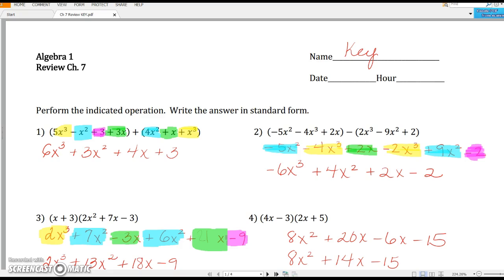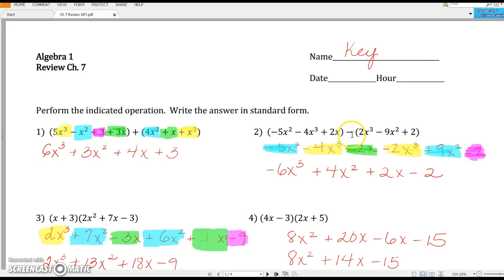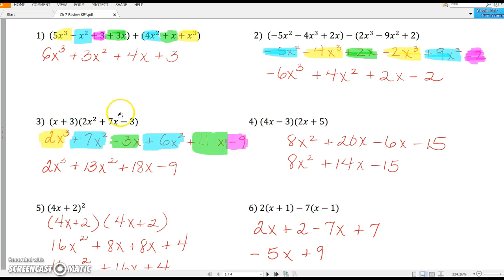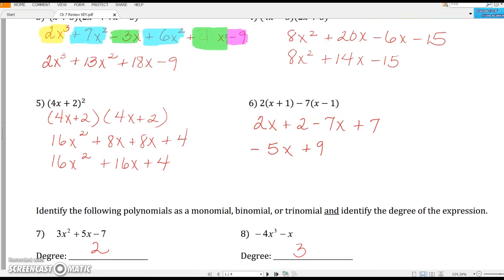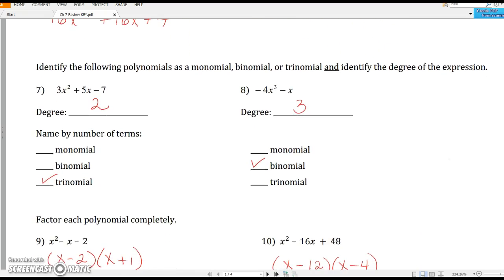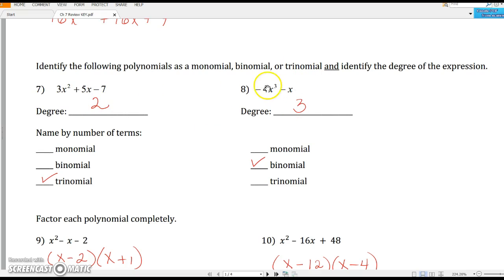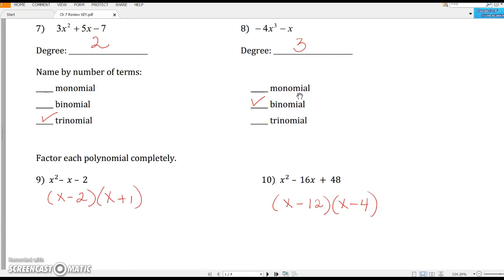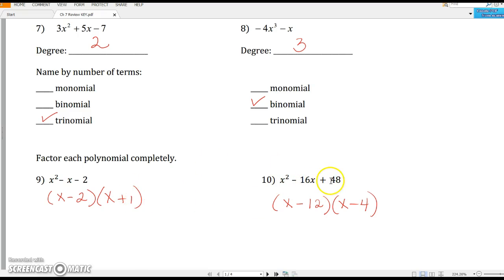Algebra Chapter 7 Review Page 1